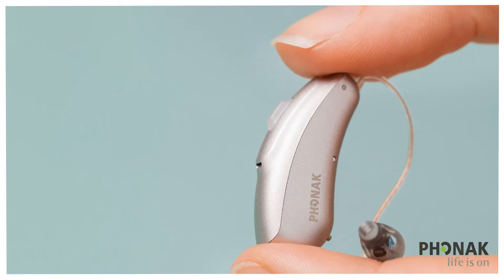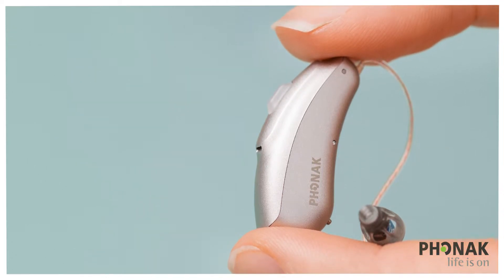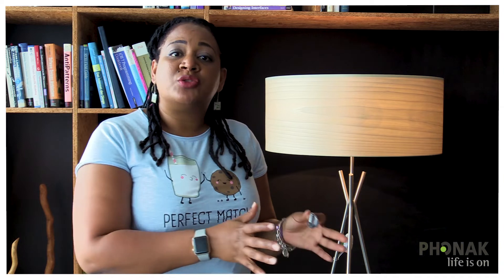Phonak Audéo B-Direct 2018 Red Dot Award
Phonak Audéo B-Direct is the first Bluetooth hearing aid that provides universal connectivity to any cell phone or TV. It’s also the first hearing aid to directly connect to phones running Android™, the world’s most popular smartphone operating system*. Hearing aid wearers can answer or reject a phone call and talk completely hands-free by pressing the push button on their hearing aid. Meanwhile, the optional TV Connector uses proprietary AirStream™ technology to seamlessly connects wearers to their favorite TV programming for an immersive audio experience.
The Audéo B-Direct wins the Red Dot award in 2018.
The Red Dot Award is one of the world's largest design competitions.